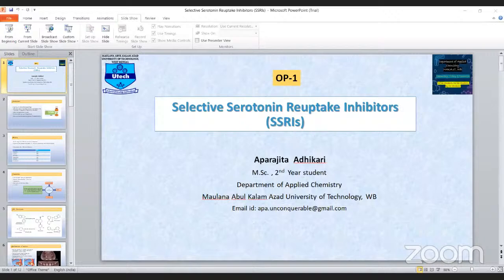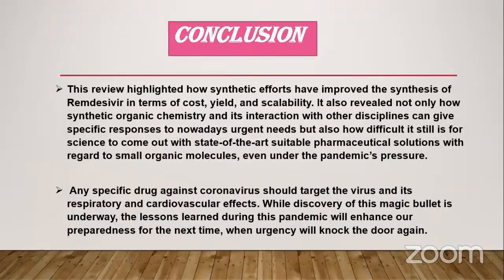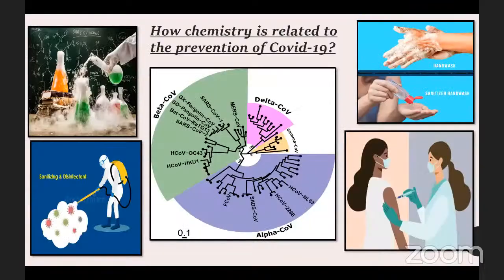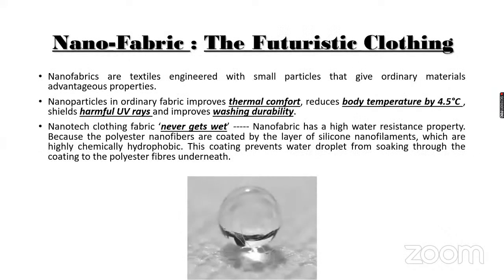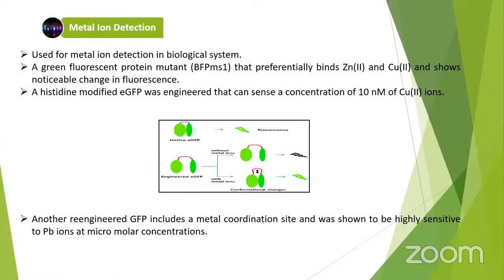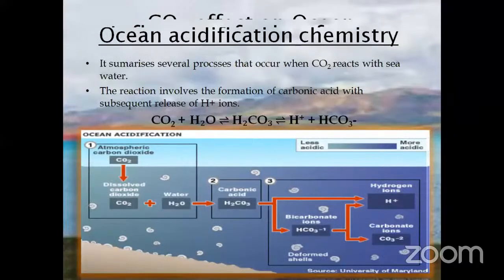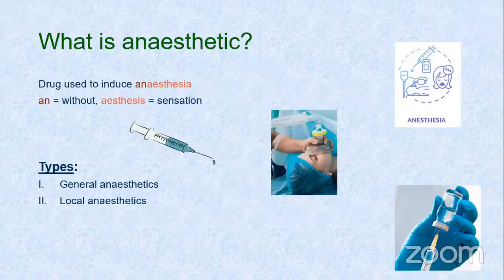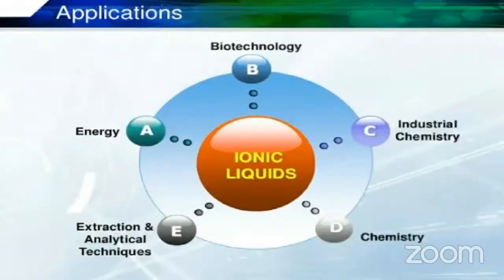Student Symposium:"Chemistry : TODAY & TOMORROW" of the students, for the students, by the students.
Organized by-
DEPARTMENT OF APPLIED CHEMISTRY, Maulana Abul Kalam Azad University of Technology, West Bengal